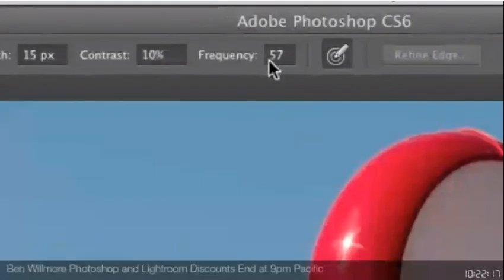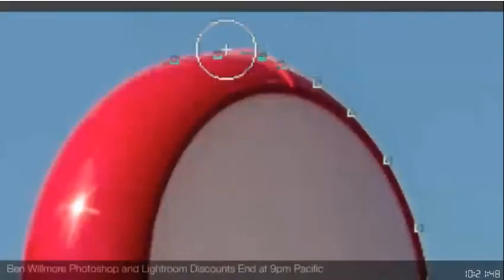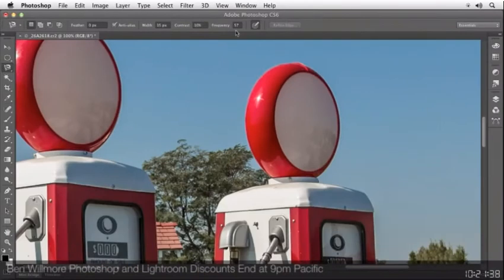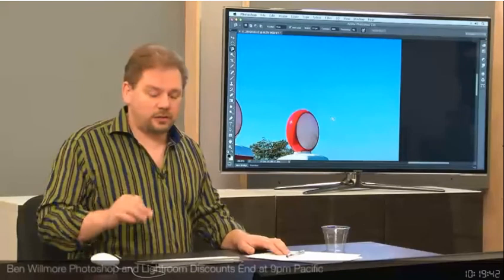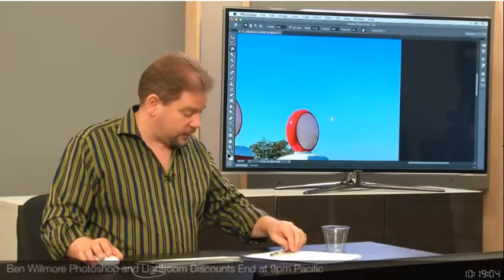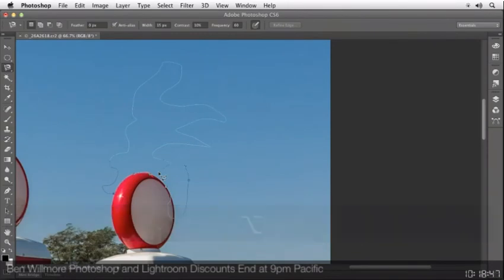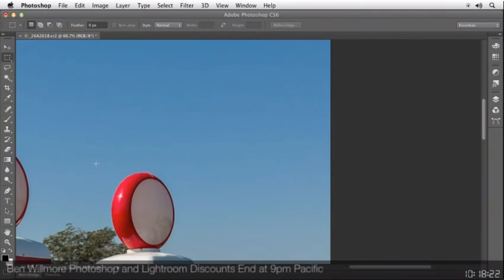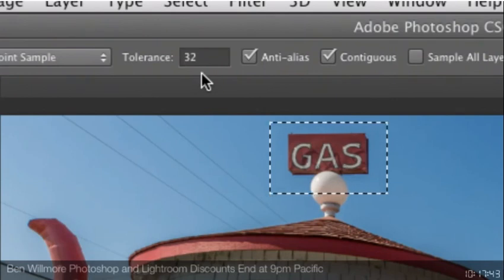Photoshop Mastery: Advanced Masking2013-01-20_1043